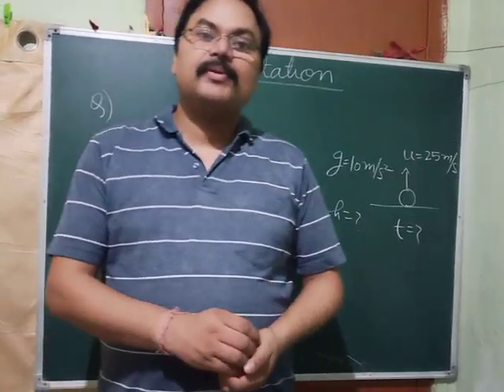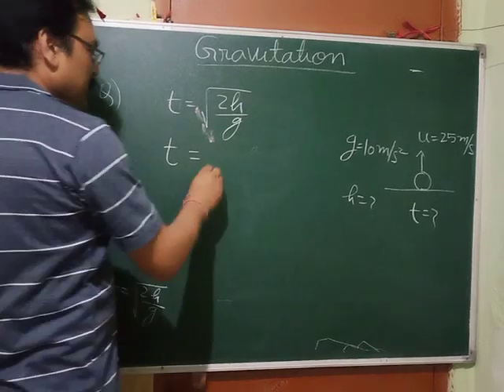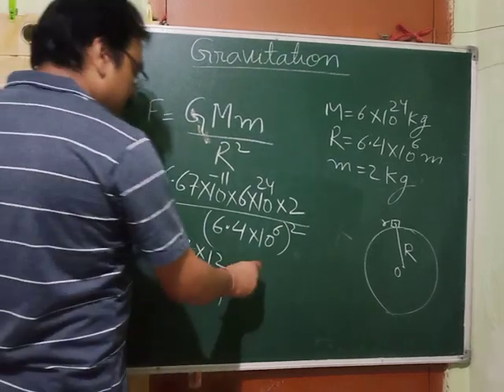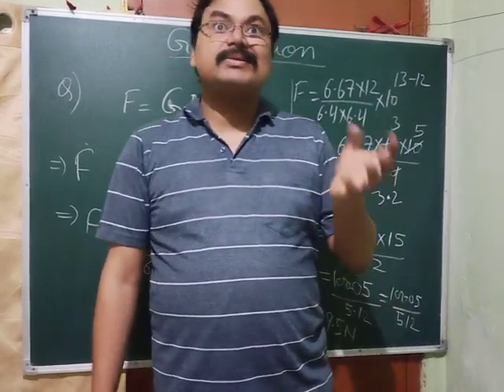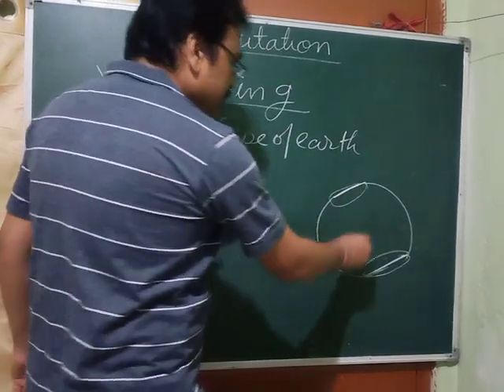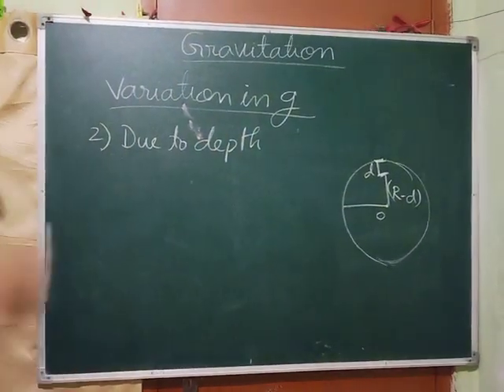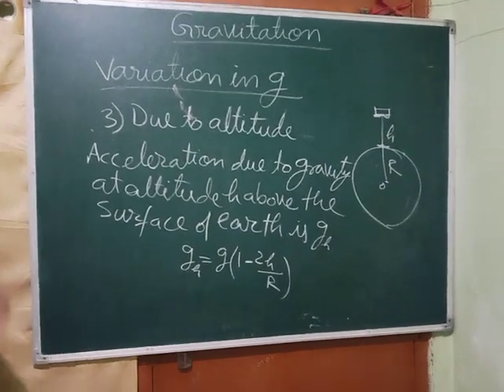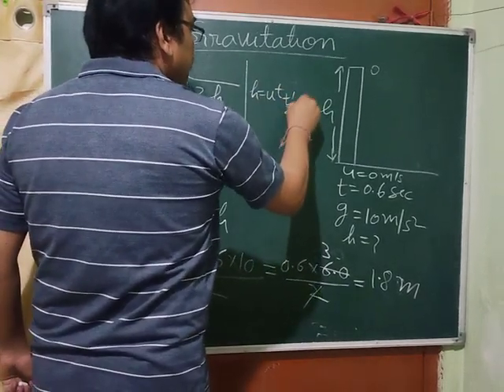GRAVITATION CLASS 9 PART 2